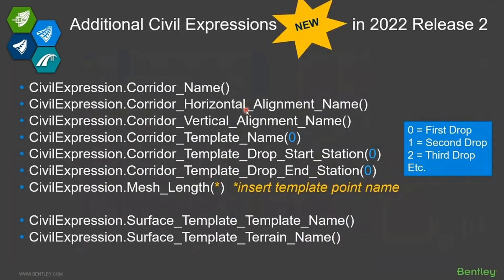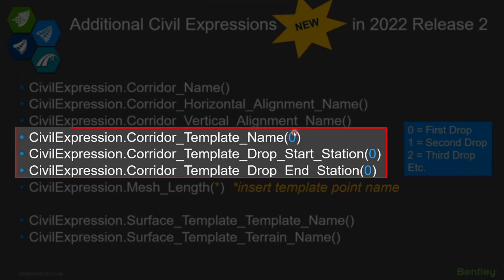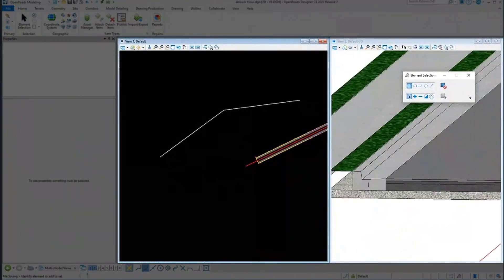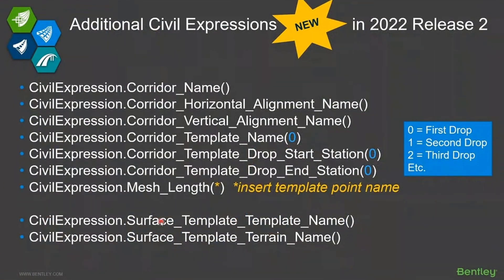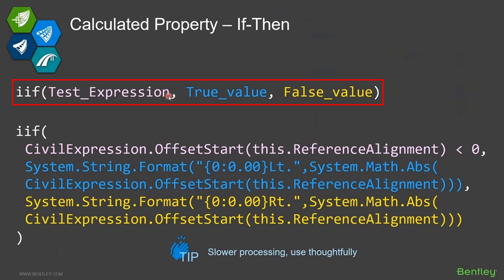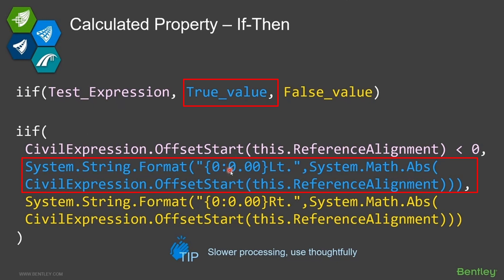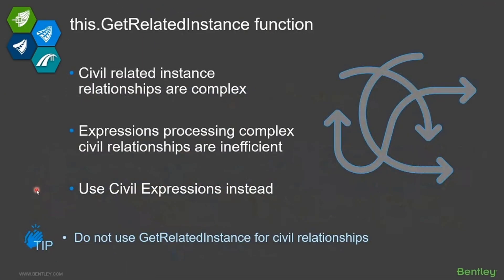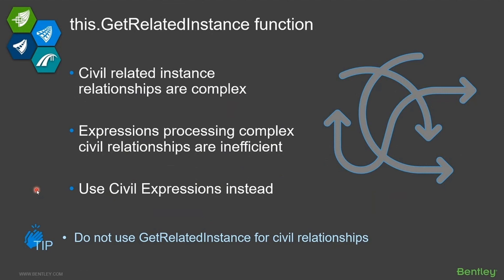Item Types and Expressions 06: Civil Expressions for Corridor and Surface Templates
The civil corridor expressions are used on a mesh element created by a corridor. They return the name of the corridor, horizontal alignment, vertical alignment, and template(s) used in that corridor. An expression will also compute the 3D length of any point that makes up that mesh. For example, compute the 3d length of a curb measured along the flowline of the curb or the back to of the curb. The civil surface template expressions return the names of the template and terrain used in the surface template.

Bentley LEARNserver